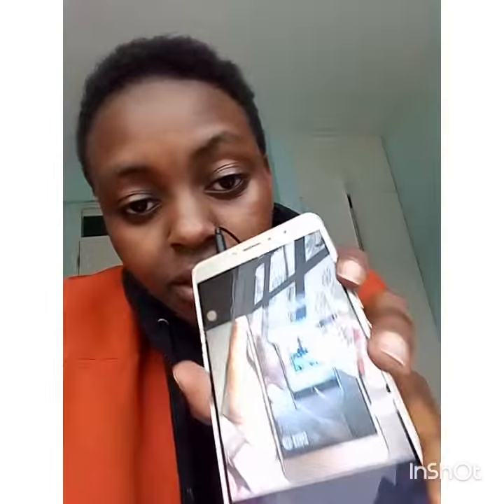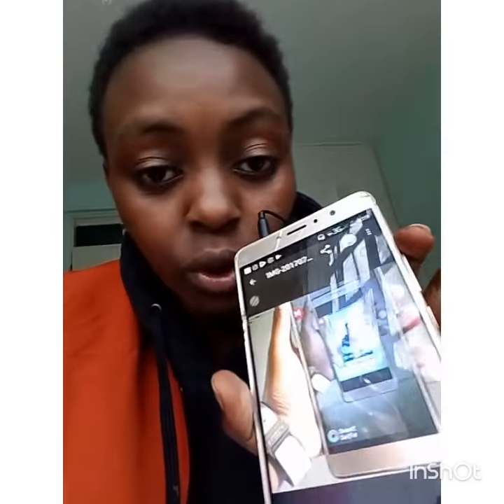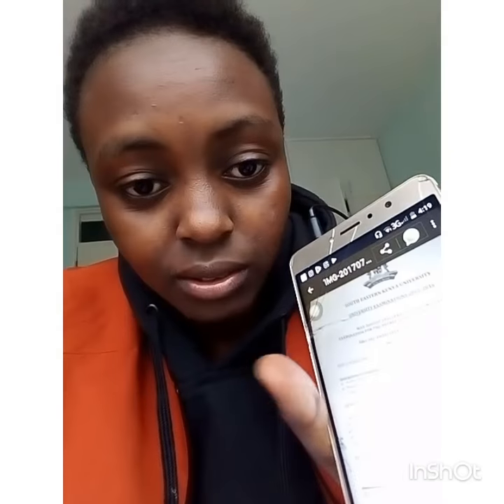Tutorial on how to make a selfie phone sequence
Tutorial on how to make phone sequence
More videos coming through
@⭐Wendy West⭐
@⭐Wendy West⭐
@⭐Wendy West⭐